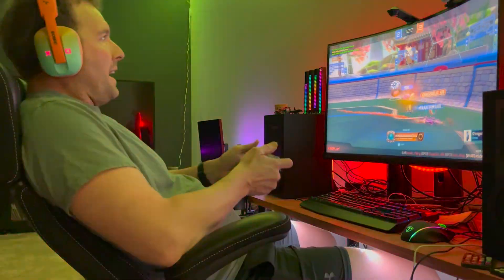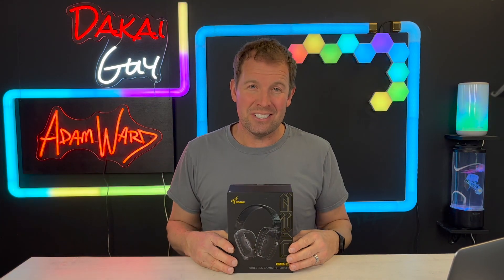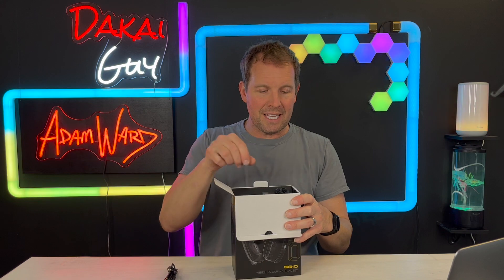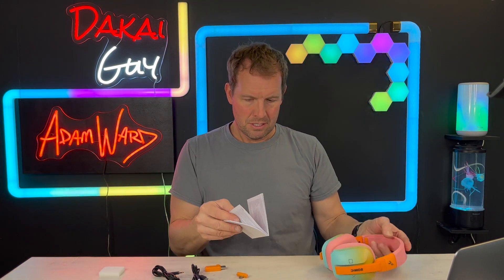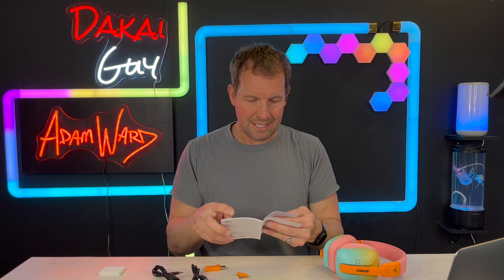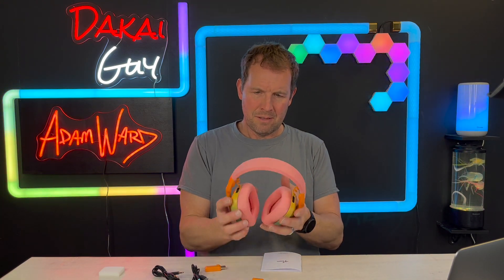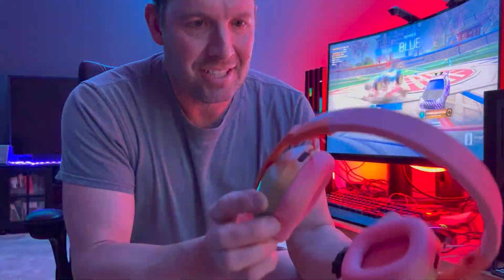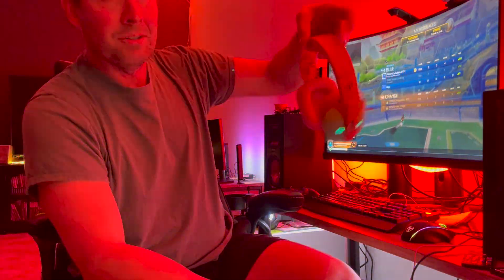Sweet RGB LED Gaming Headset - Wireless or Wired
Crazy color, surround sound, Bluetooth 5.2, RGB wireless gaming headset with 3.5 mm cord and 50 mm drivers.